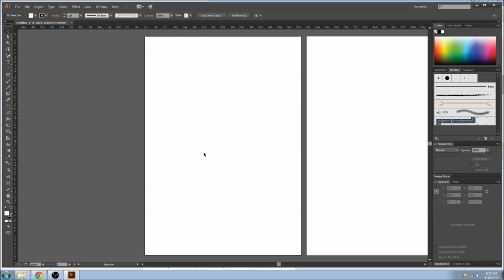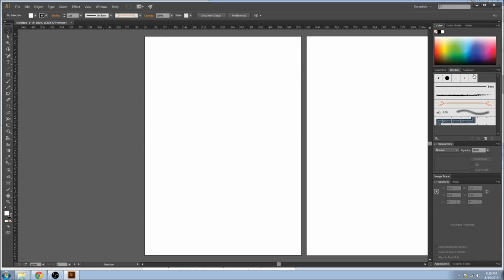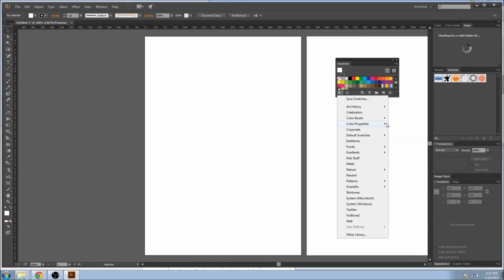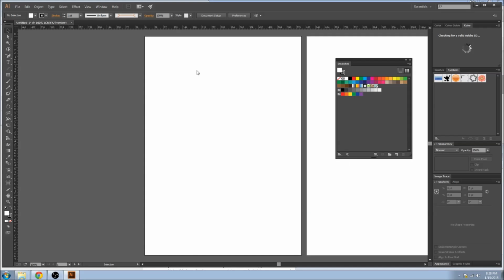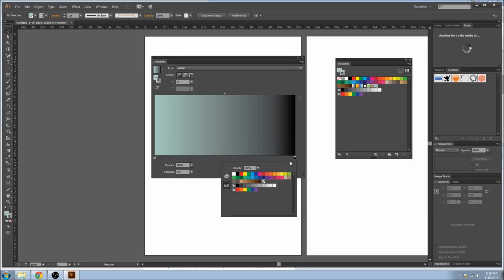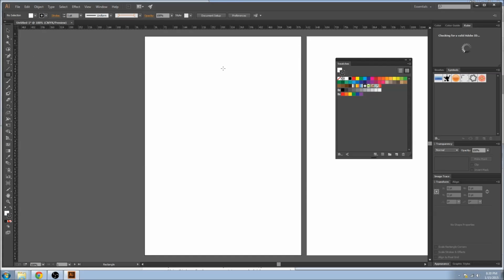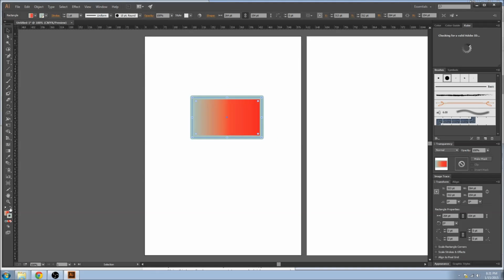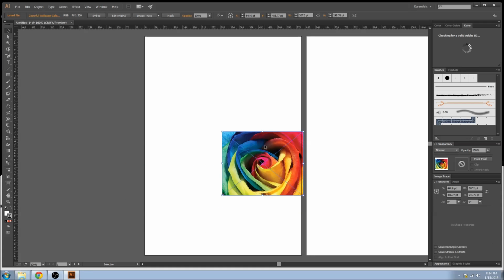EP5 - Colour (Swatches, Pantone, CMYK, RGB) and Gradients [Adobe Illustrator Tutorial]